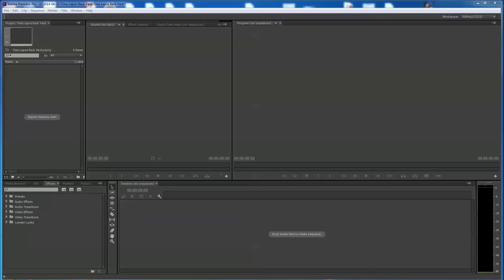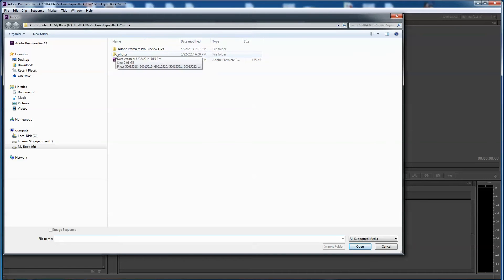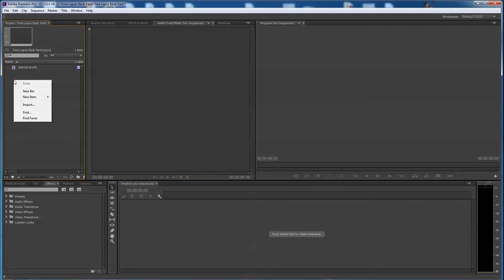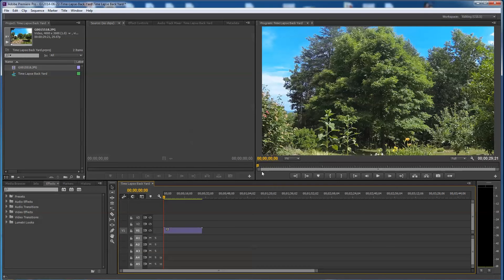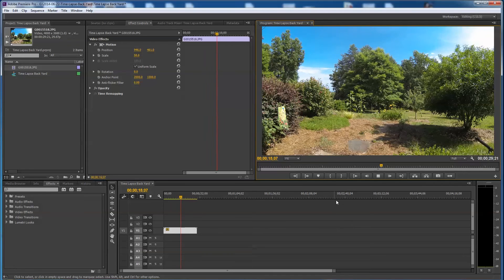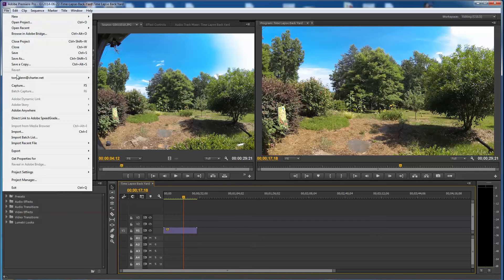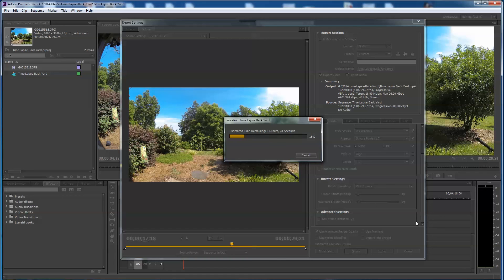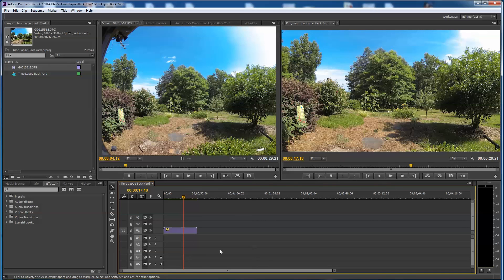How to Make a GoPro Time Lapse - Premiere Pro CC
Here's a time lapse tutorial for GoPro photo sequences edited in Adobe Premiere Pro CC. The person who requested this video was also having trouble finding settings for getting the same workspace that I use in most of my tutorials, so there's a bit of talk about how to get to the old CS 5.5 workspace look. This shows just how easy it is to create a nice time lapse with Adobe Premiere Pro CC. You can also do one with the free GoPro Studio - I just like the extra functionality of a premium editing package. Hope this helps!